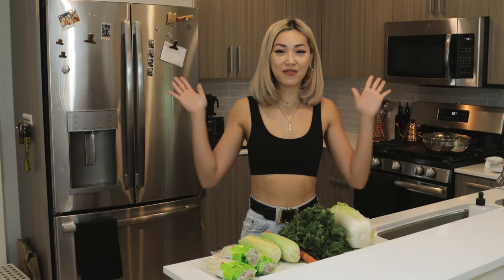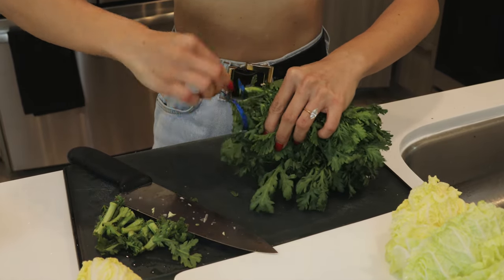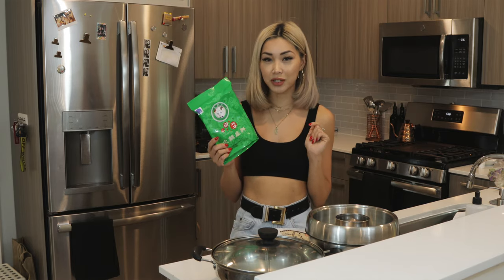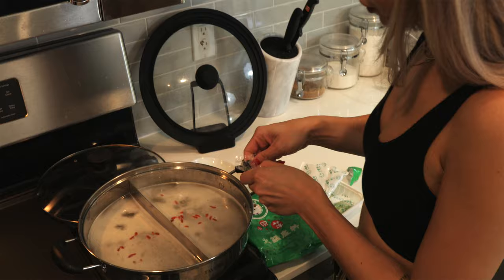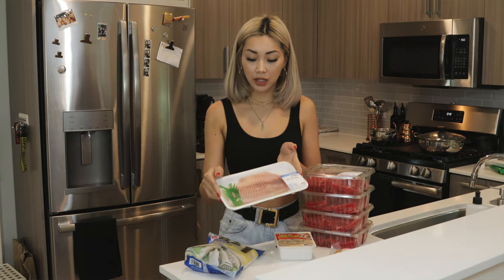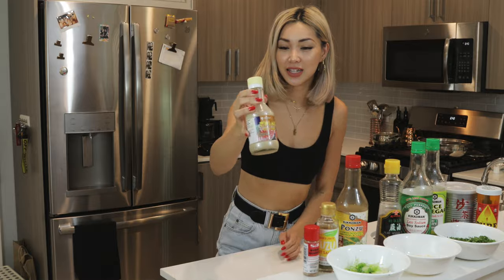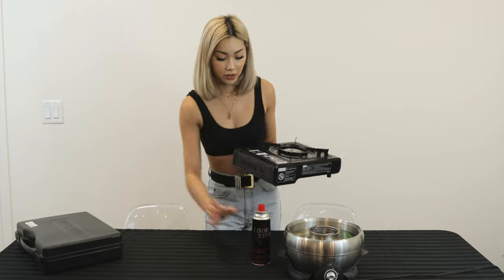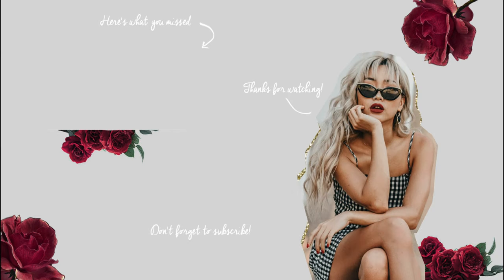cook with fran | my shabu/hot pot set up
Guys! I've been getting SO many requests for this video. I finally got around to filming it for you. Shabu shabu is my all time favorite thing to eat, so I'm so excited to share this tutorial. I love preparing it at home for my friends and family. It's super easy and fun! Let me know some of your favorite ways of having shabu down below!

Duo pot
Electric burner
Little Sheep broth mix
Portable gas stove

Edited by Francis Lola using Final Cut Pro X